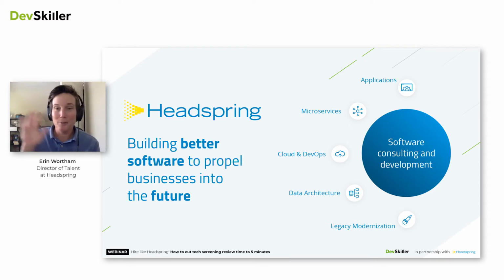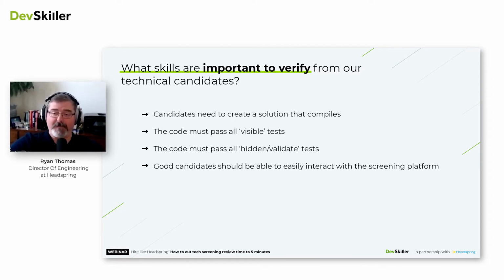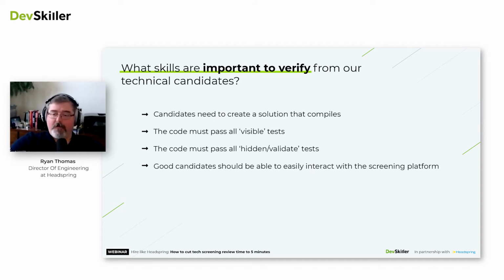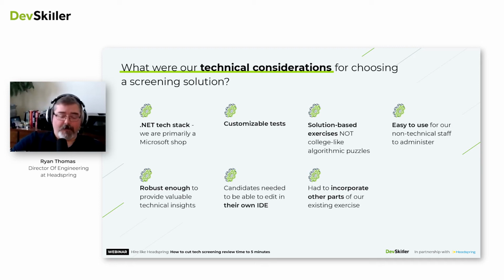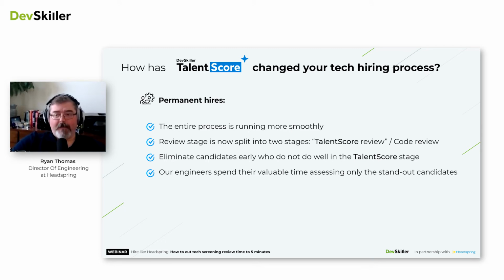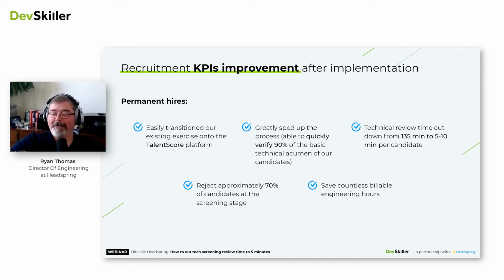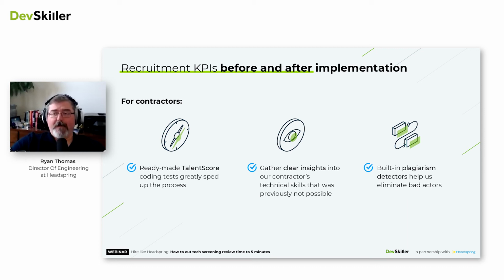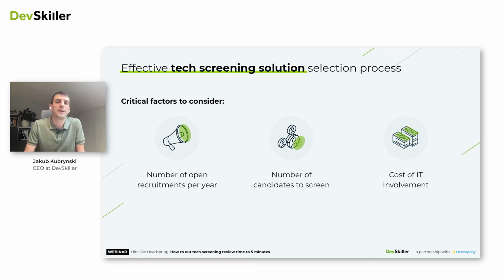DevSkiller x Headspring webinar